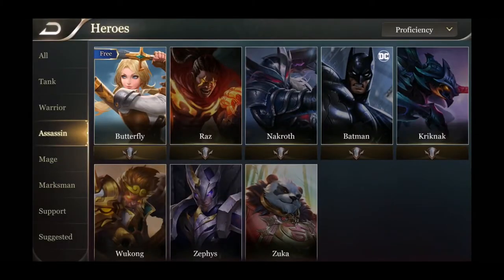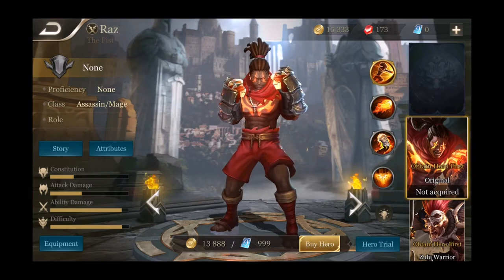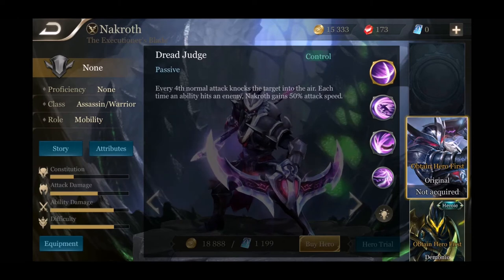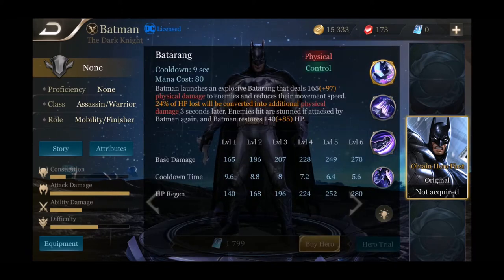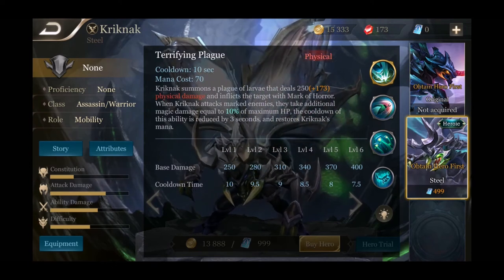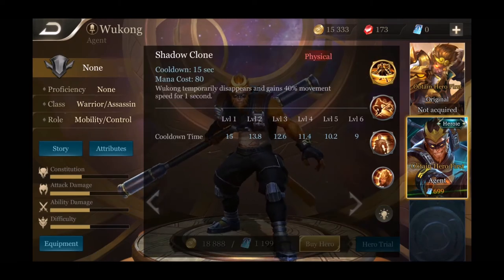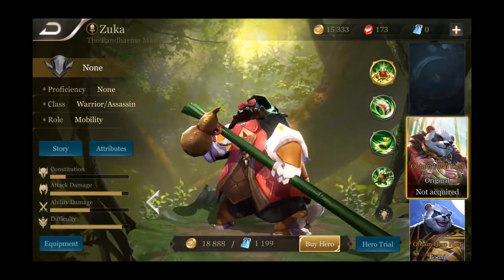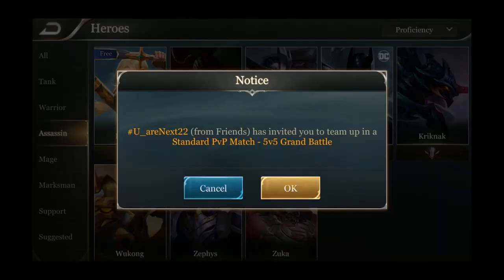Beginners Guide - Assassin Breakdown - Strike of Kings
Welcome to our Beginners Hero Breakdowns, today we are focusing on Assassins. As more players leave other Mobile MOBA's and start playing Strike of Kings in advance of its global release I thought it was important to start off with beginner guides to ensure that players get comfortable quickly. What better way to start this process than a quick breakdown of the heroes. We are just getting started making a bunch of content for Strike of Kings.